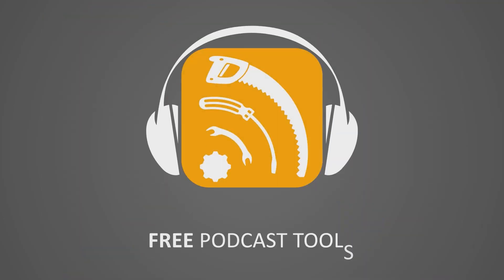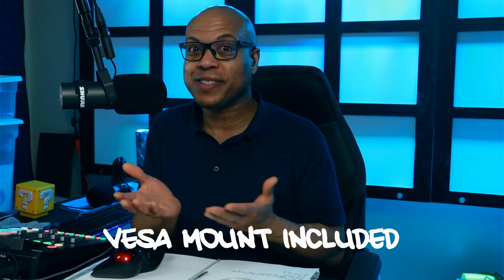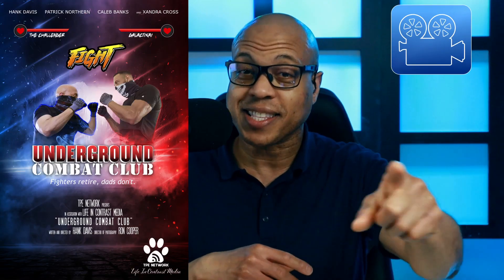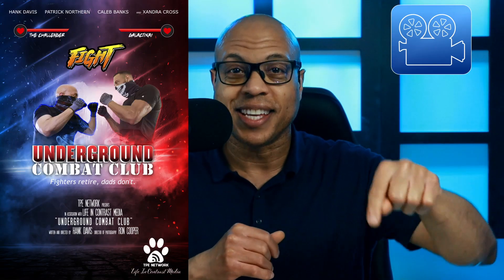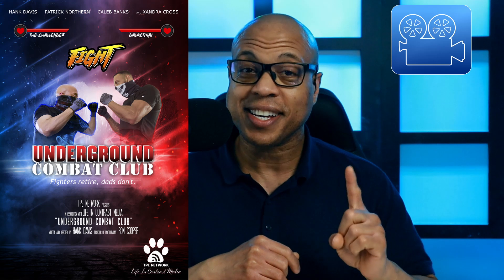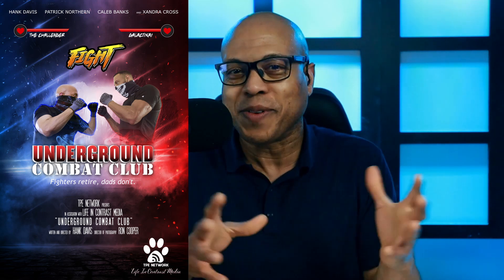Why You Should Buy the Duo instead of the RODECaster Pro 2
I'm debating on whether I should buy the RODECaster Duo or keep my RODECaster Pro 2. While the RODECaster Duo has less inputs, faders and sound pads than the RODECaster Pro II, the smaller size and 3.5mm input jack are great selling points.

Does the RODECaster Duo have a vesa mount? Yes! Even in the smaller format RODE included the vesa mount on the RODECaster Duo. Vesa mount confirmed!

The RODECaster Pro 2 doesn't have a 3.5mm headphone/headset jack while the Duo does.

The RODECaster Duo only has six sound pads while the RODECaster Pro 2 has 8. Will sound effects be easier to navigate with fewer sound pads?

What are your thoughts on the RODECaster Duo vs the RODECaster Pro 2? Comment and share your opinon.